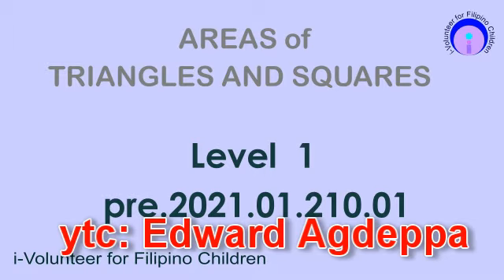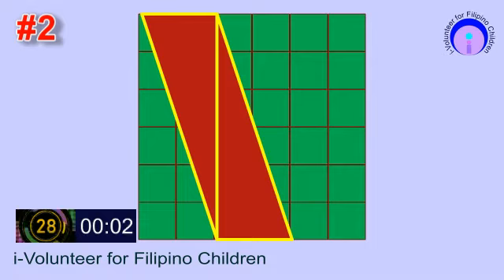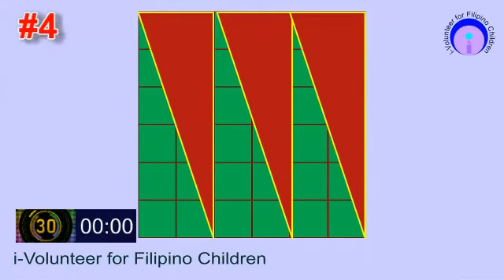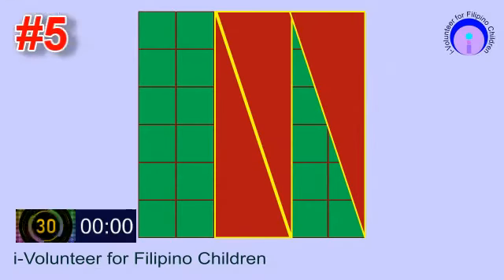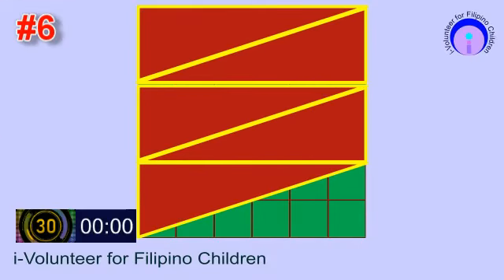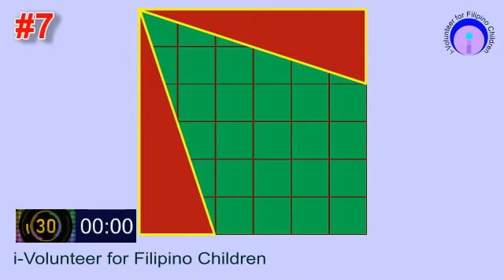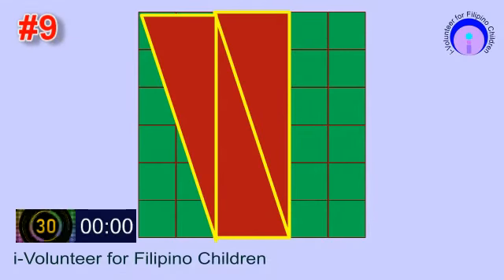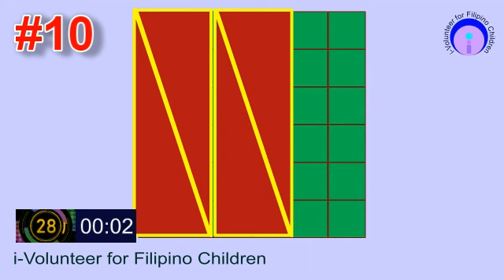pre 2021 01 210 01 area or traiangles